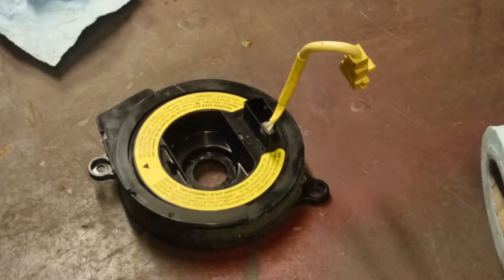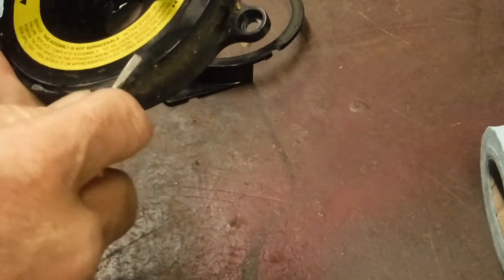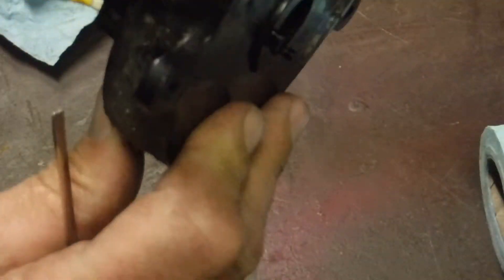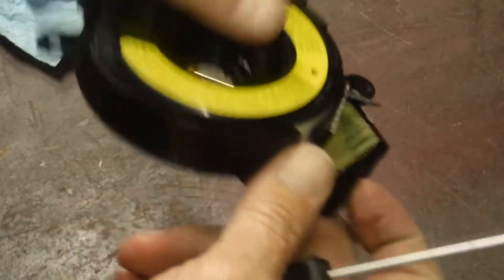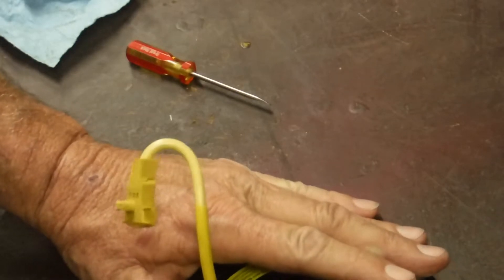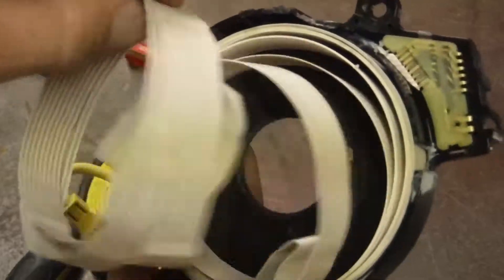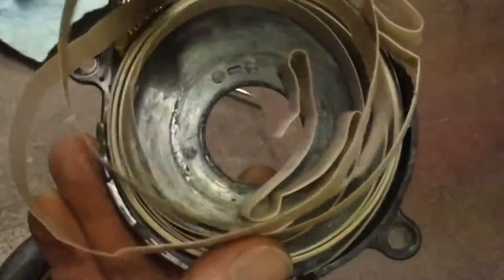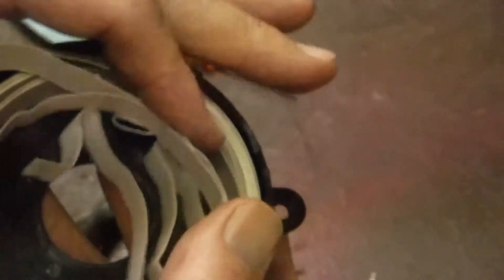What's inside of the airbag clock spring.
I was surprised.